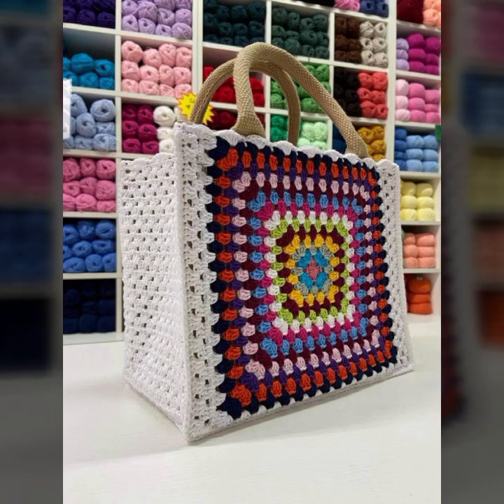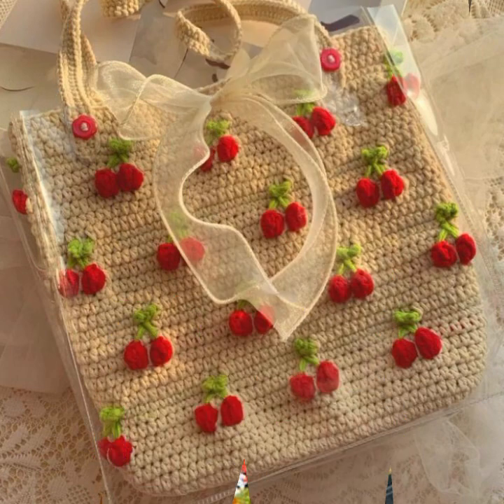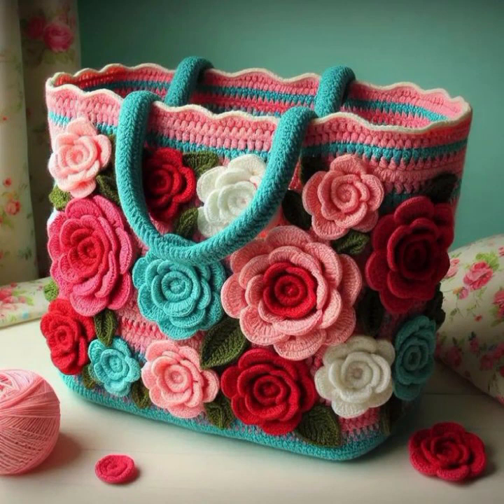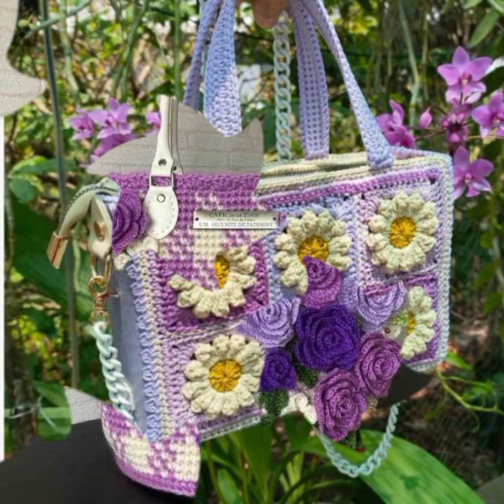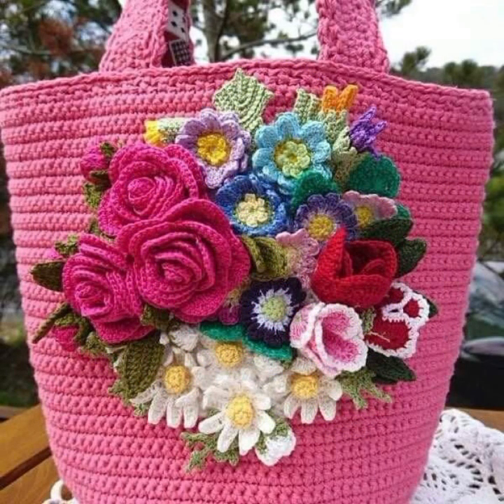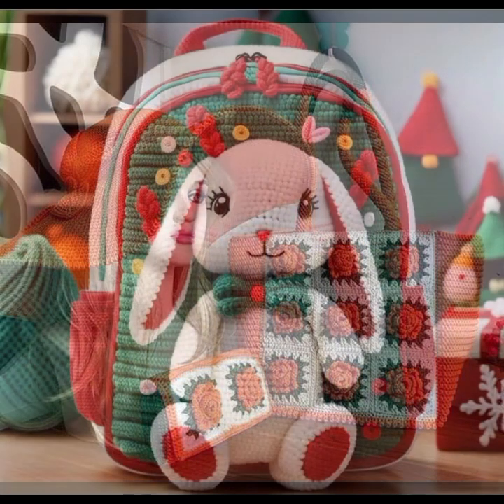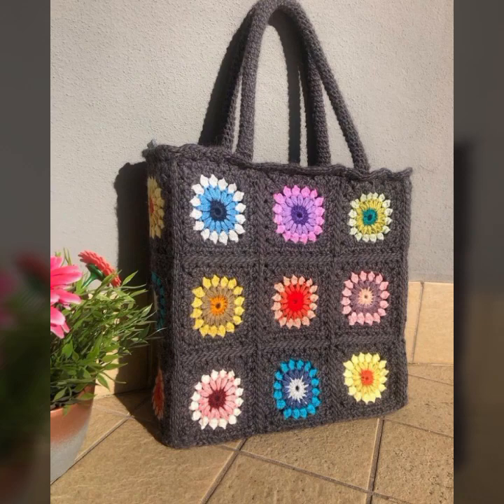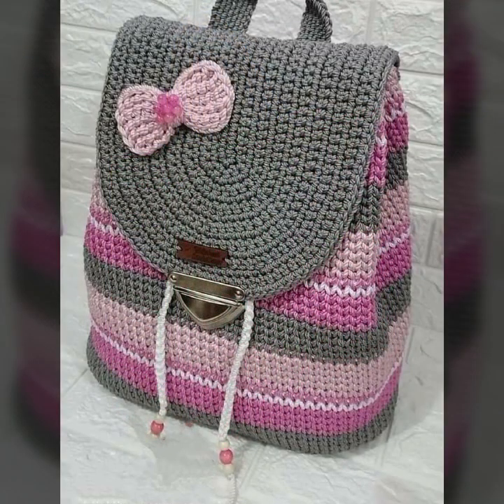TOP 50 LATEST UPLOADED IDEAS OF BEAUTIFUL EASY TRENDY EMBROIDERY HANDMADE CROCHET BAGS/SHOULDER BAGS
crochet cardigan
crochet capshawals
Crochet Online Course
Ad 1 of 2 ·
0:04
Skip Ads

0:10 / 0:15

forthefrills
Crochet Eden Crop Top
Hey Carrie